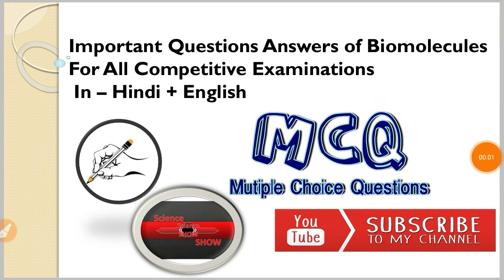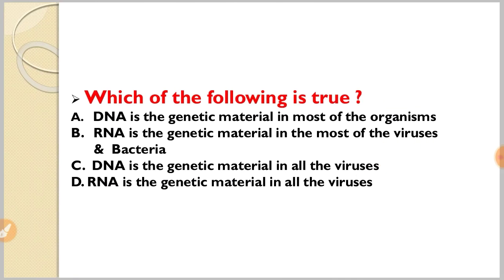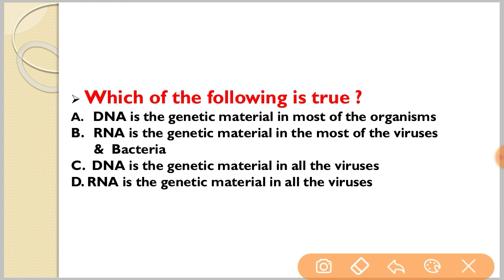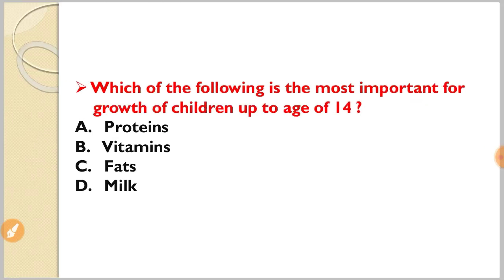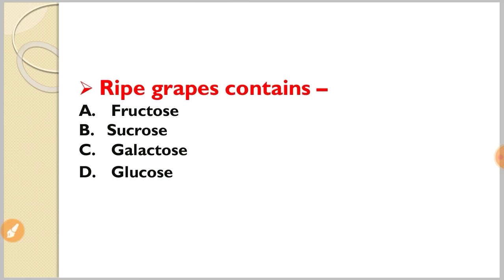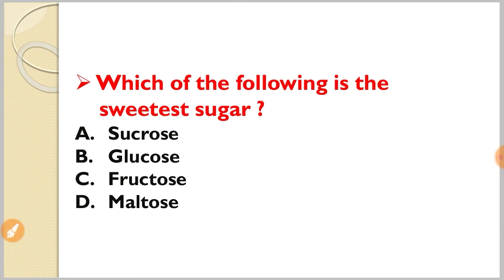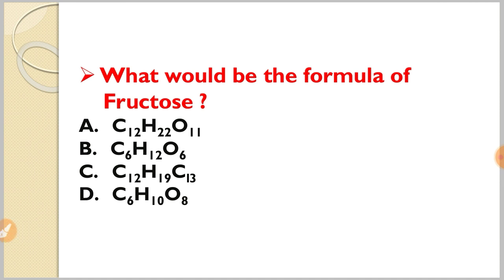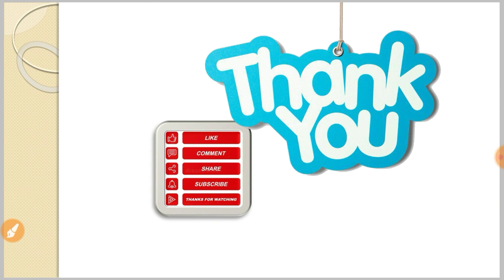Important Questions Answers of Biomolecules (part - 1)For All Competitive Examinations